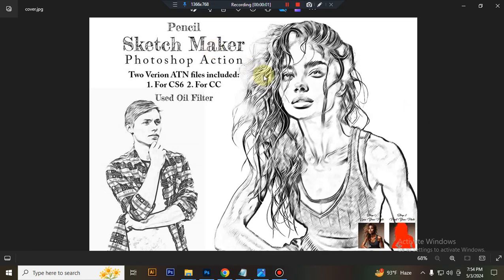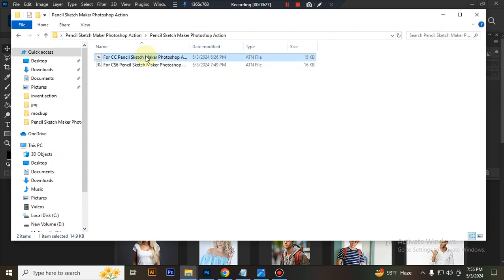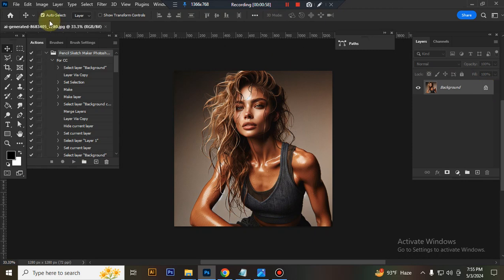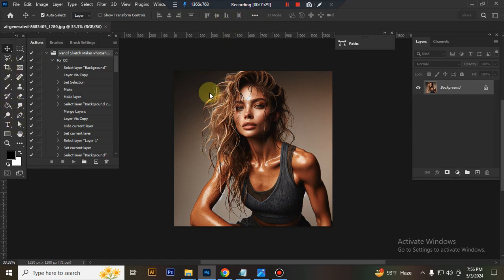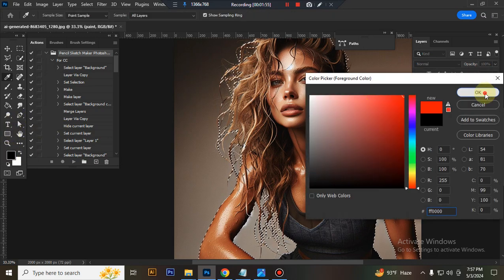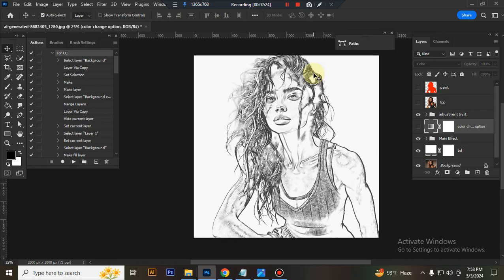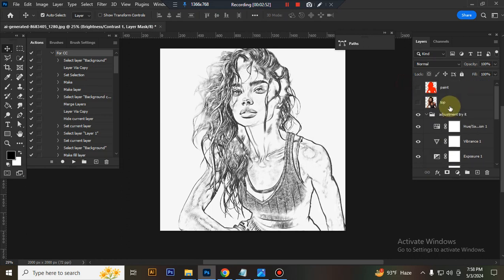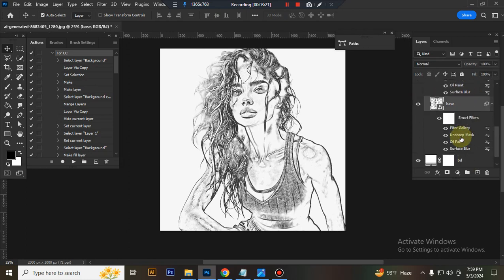Pencil Sketch Maker Photoshop Action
This Pencil Sketch Maker Photoshop Action are perfect for photographers and designers. It’s enhancing and adds more beautiful to images.
It will help you to stunning your images to make unique and awesome looks. This action you will get Two Version ATN files.
1. For CS6  2. For CC English Version.

Software supported version: CS6,CC,CC2014,CC2015,CC2015.5,CC2016,CC2017,CC2018,CC2019,CC2020,CC2021,CCC2022 English Version.